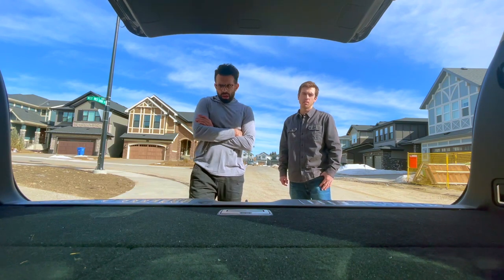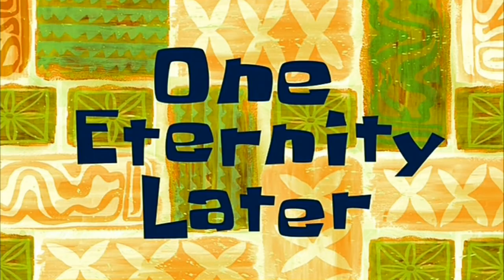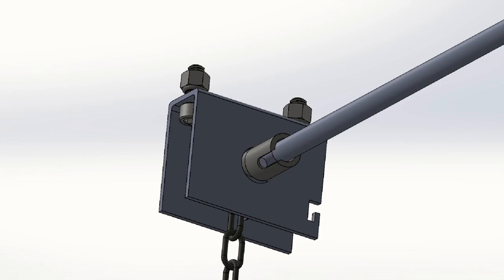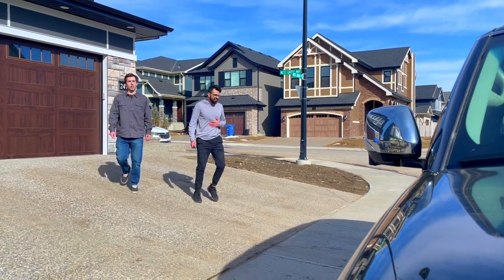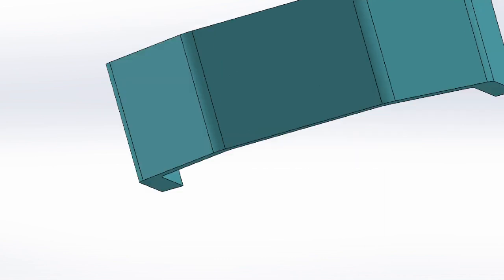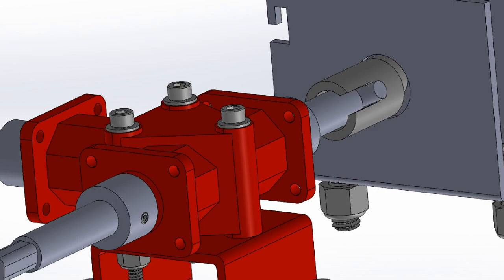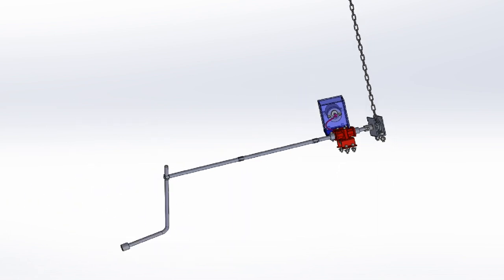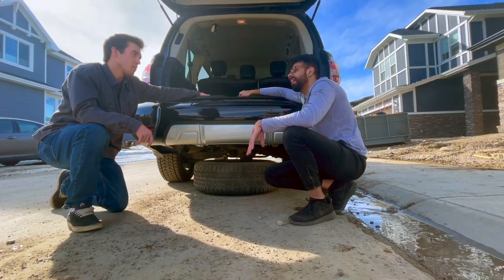Automatic Spare Tire Hoist - University of Calgary - Capstone - Team 16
Video showing an automatic spare tire hoist for 2017+ Nissan Armada - Final year capstone project for Mechanical Engineering at University of Calgary